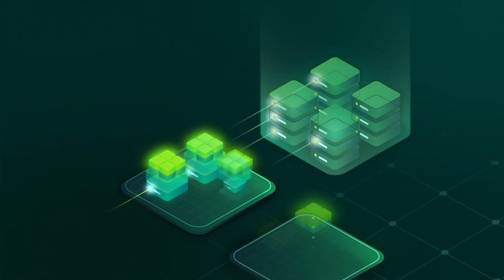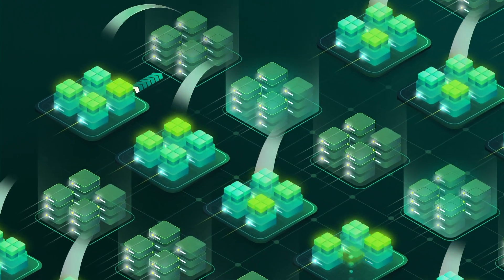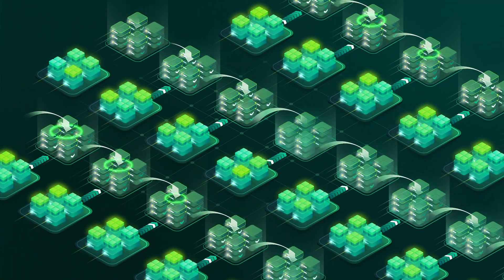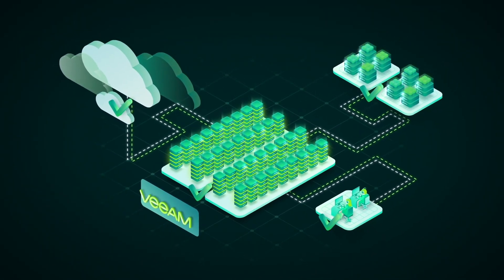ExaGrid Integration with Veeam v10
Learn how Veeam v10 and ExaGrid integrate to provide users with the best NAS backups and the most reliable Instant VM Recovery available on the market.